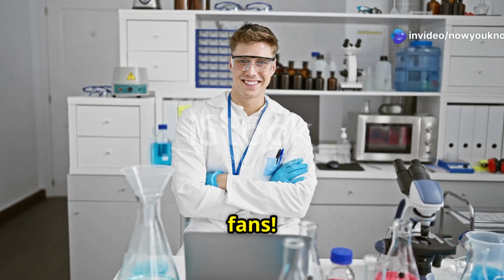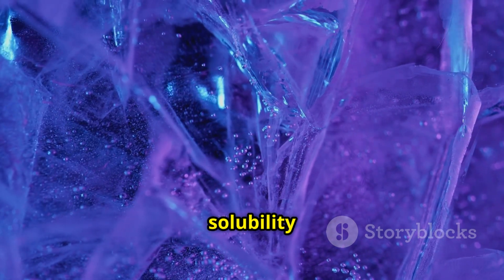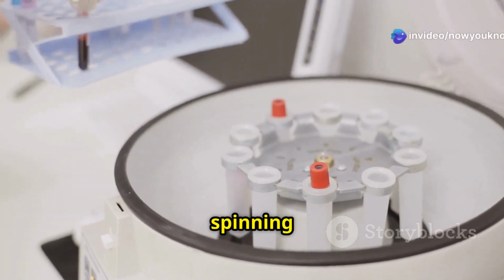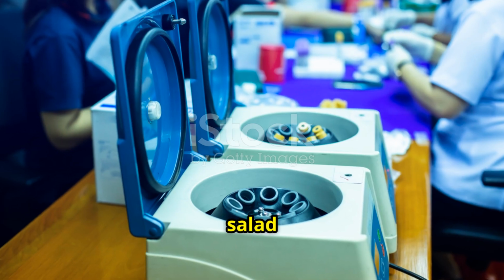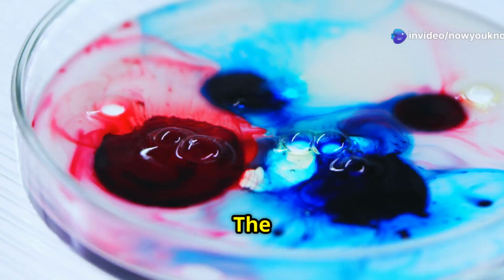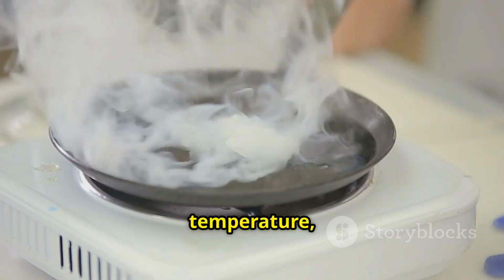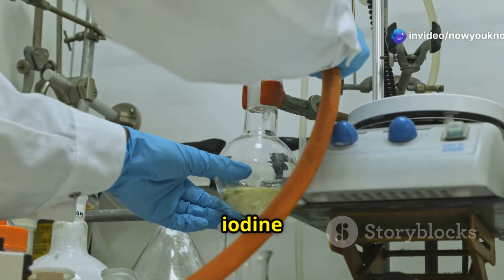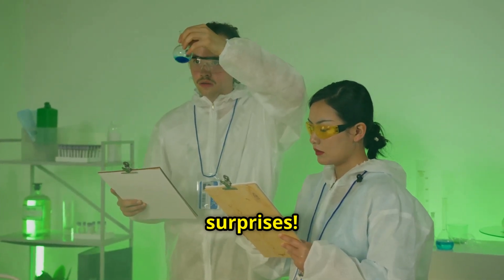Exploring Crystallisation, Centrifugation, Chromatography & Sublimation!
Dive into the captivating world of chemistry in our latest video, "Exploring Crystallisation, Centrifugation, Chromatography & Sublimation!" 🌟 Join us as we unravel the processes used to separate substances with engaging visuals and easy-to-understand examples.

From creating beautiful salt crystals through crystallisation to the rapid spinning of centrifugation that separates cream from milk, we cover it all! Discover the fascinating technique of chromatography for analyzing ink and see the magic of sublimation with iodine. Perfect for students and science enthusiasts alike!